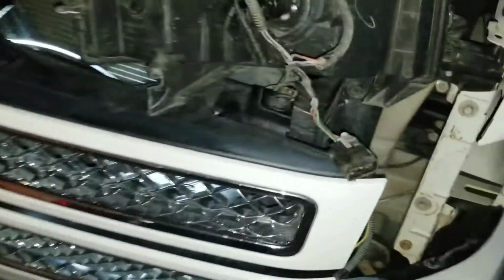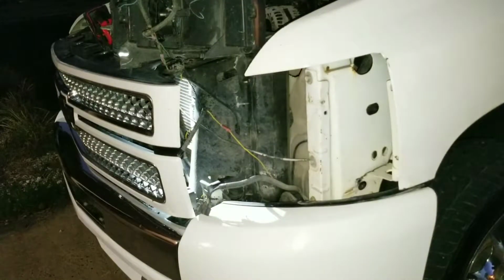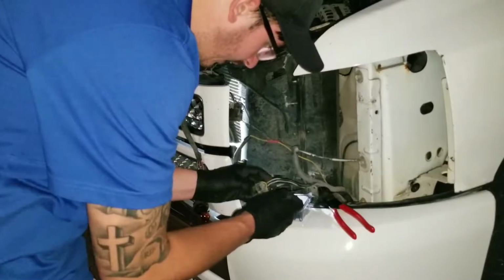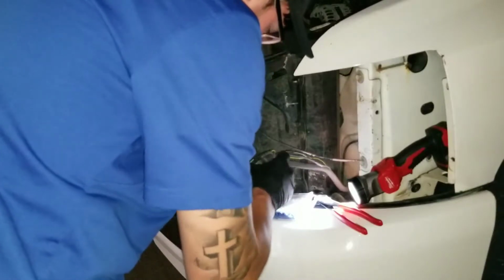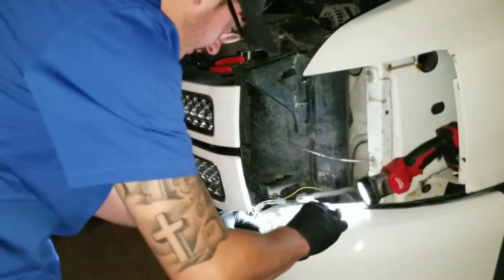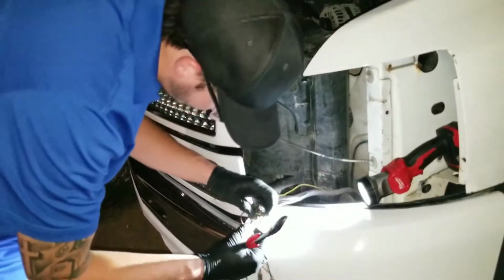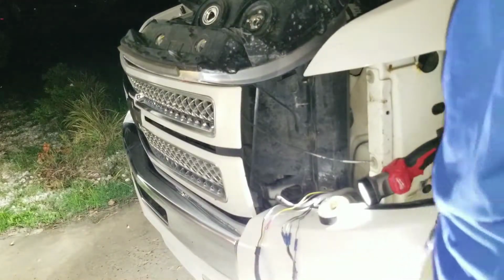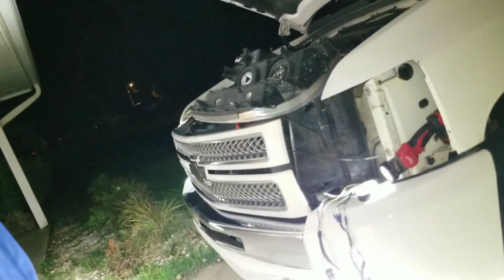More issues with the silverado.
Well there's always a reason you get vehicles cheap. It may be having minor trouble now but it's been very reliable. Slowly but surely the silverado is getting better. Dont forget we are selling shirts at the moment available in medium, large, and xl. Just send a message to the email below or comment on the video for more info.

Truck Bros